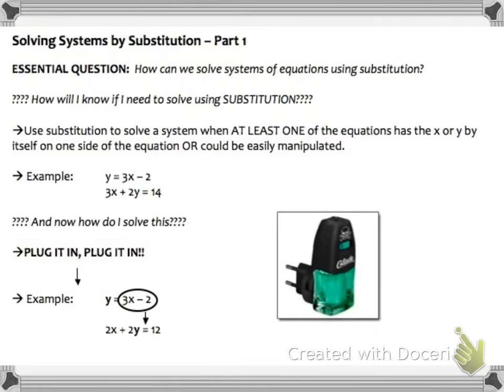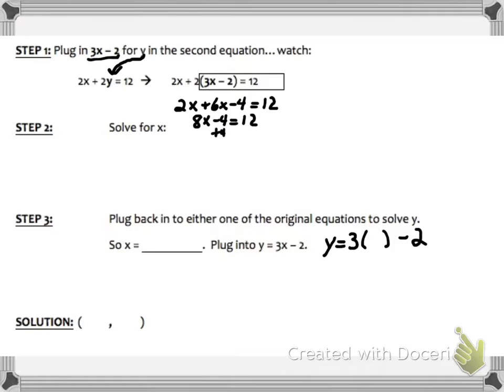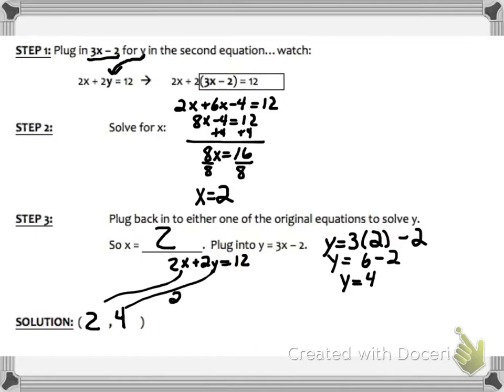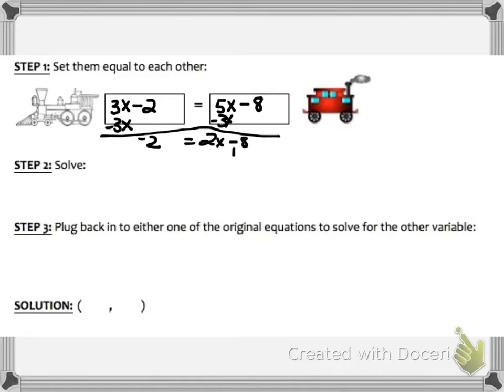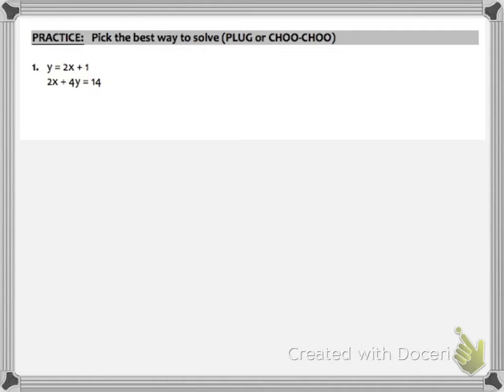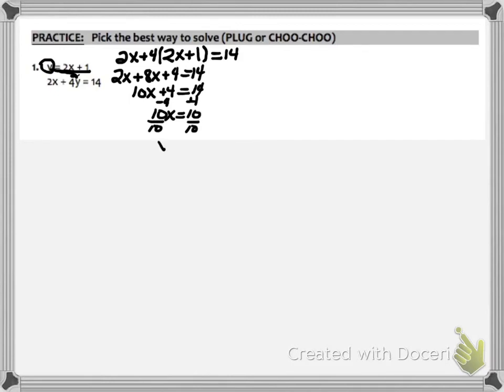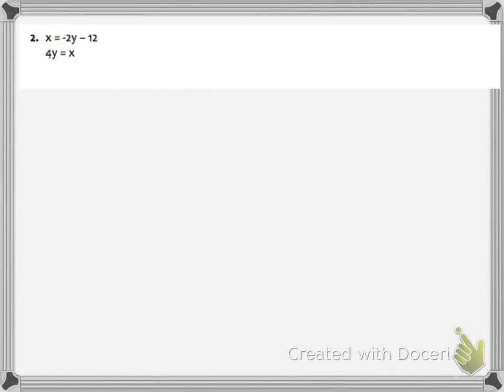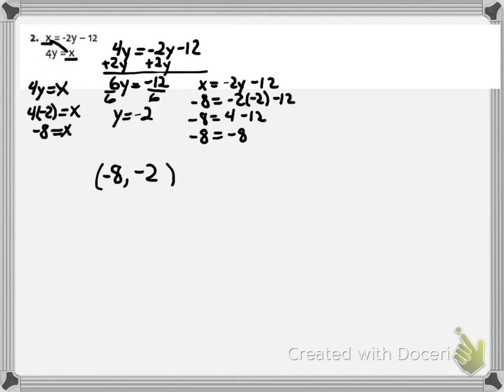Notes Solving by Substitution Part 1